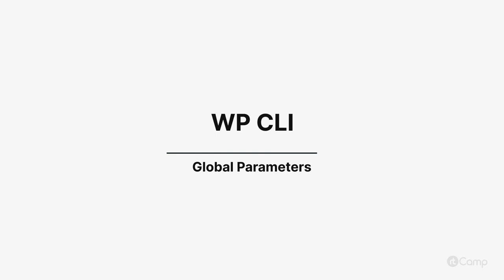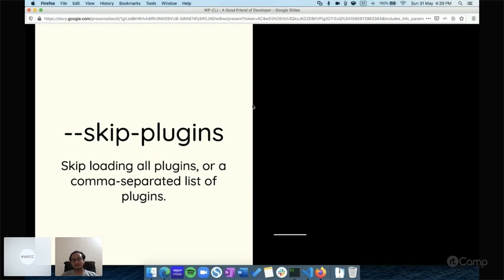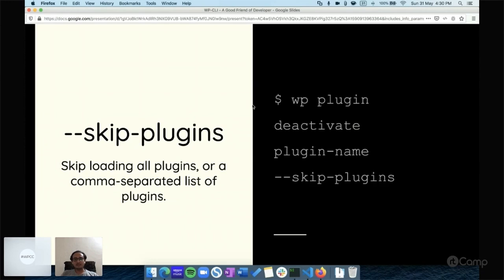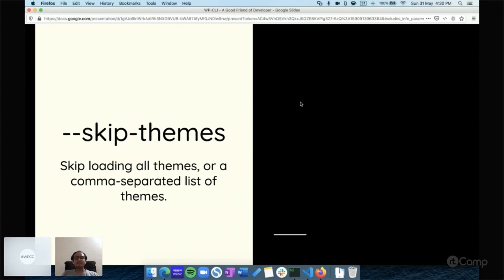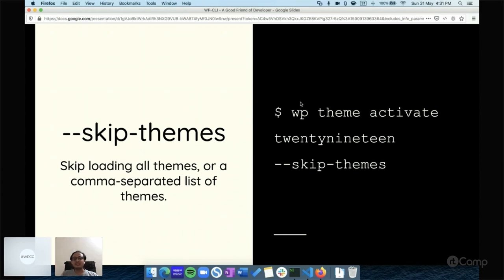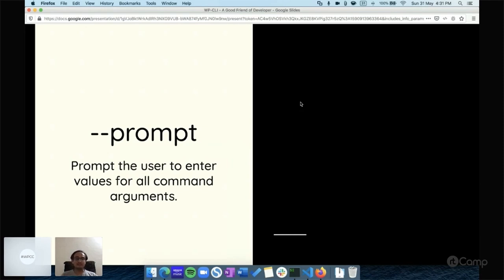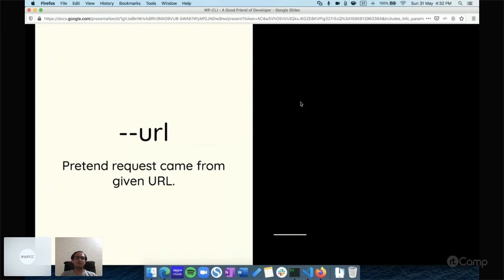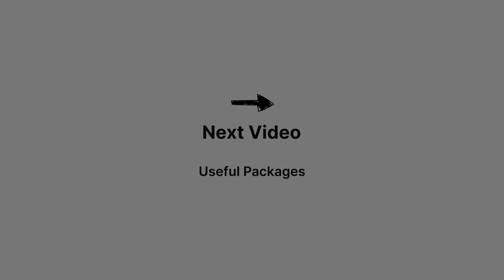Built In Commands- Global parameters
These videos are part of a curated course. For additional context and a better learning experience, we recommend going through the course